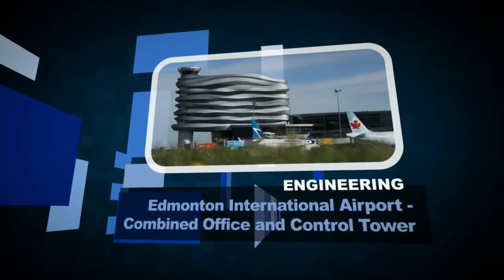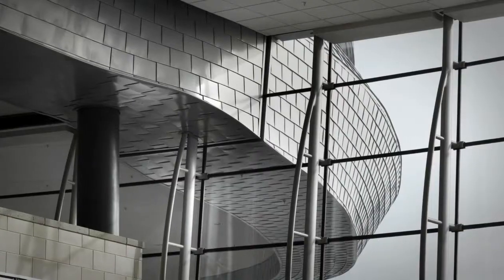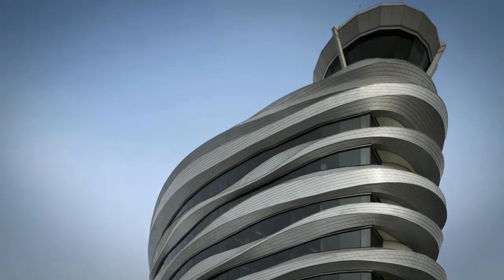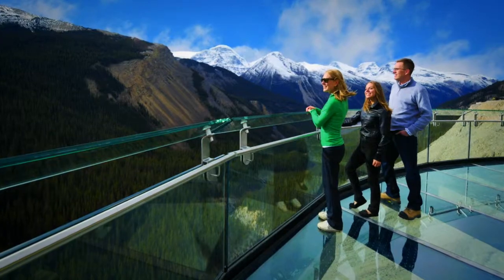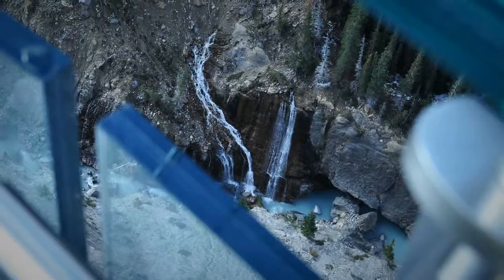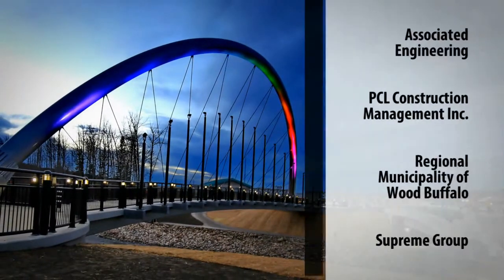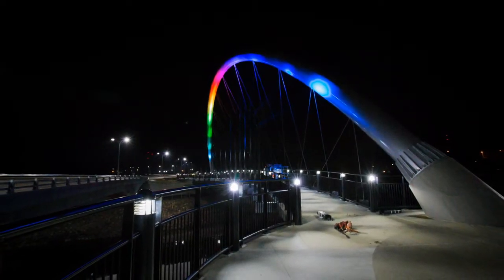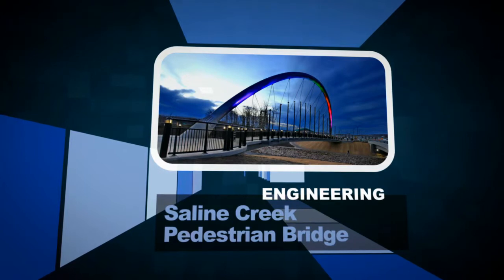CISC 2015 01 Engineering